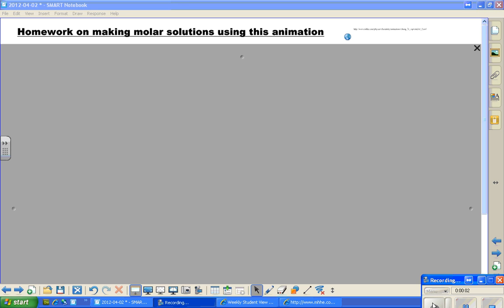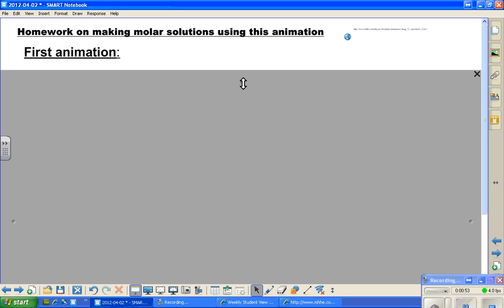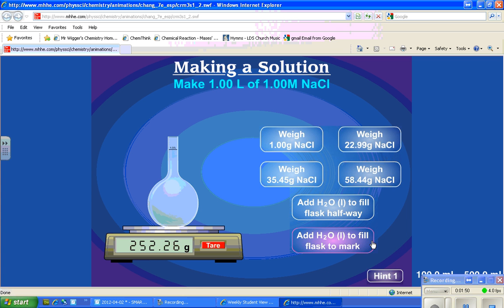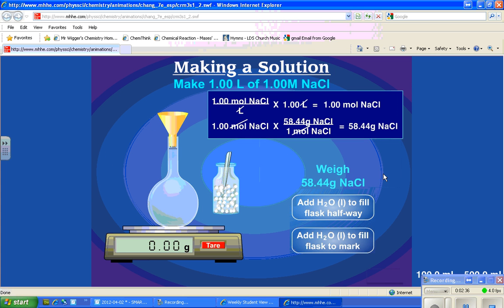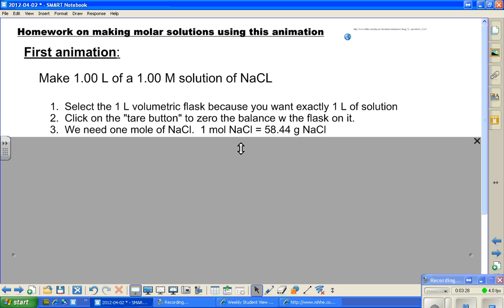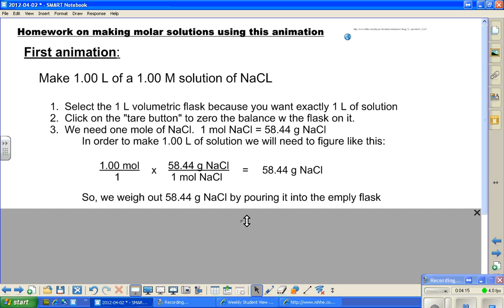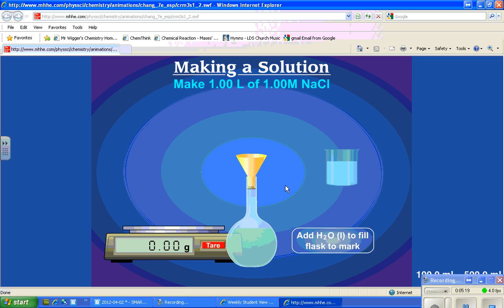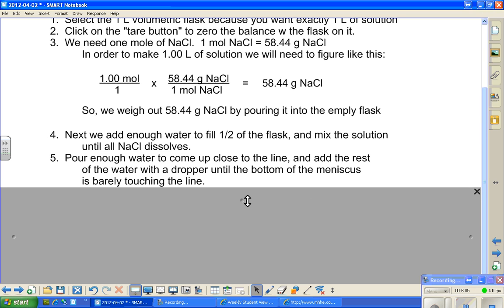Making Molar Solutions - a Homework Assignment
As part of this video, you will see an animation made by McGraw-Hill that shows how to make molar solutions.  I have shown a liinke for that animation available in my In this we see how to use a volumetric flask to make a solution of any given molarity in 1.00 L, 500.0 mL, and 100.0 mL flasks.